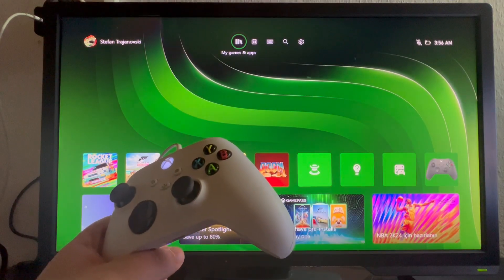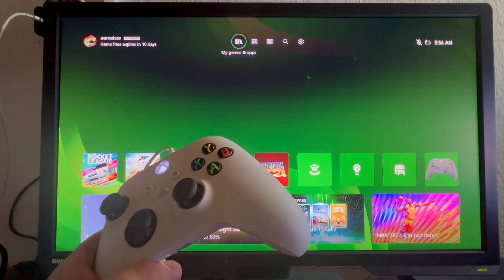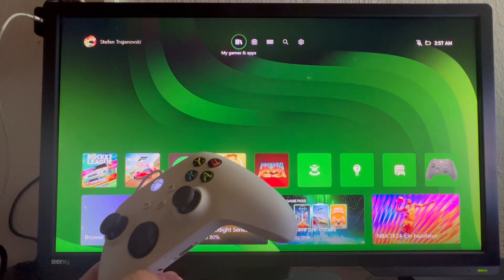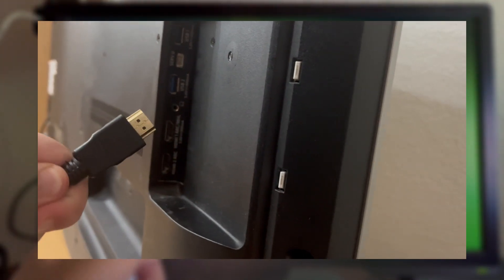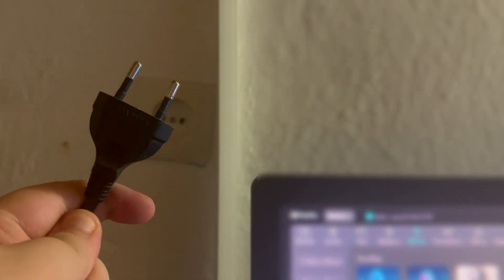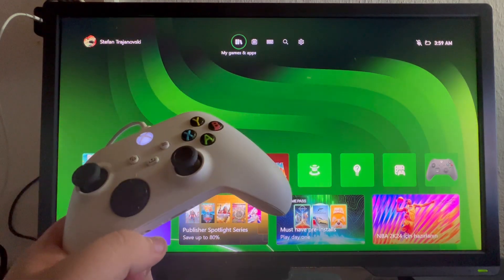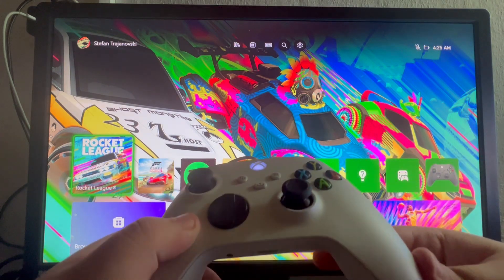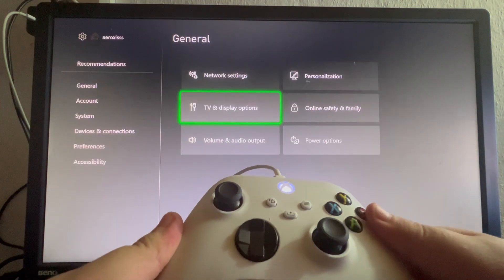How To Fix Black Screen On Xbox Series S/X - Full Guide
We show you how to fix black or blank screen on xbox series s and x in this video.

GuideRealm